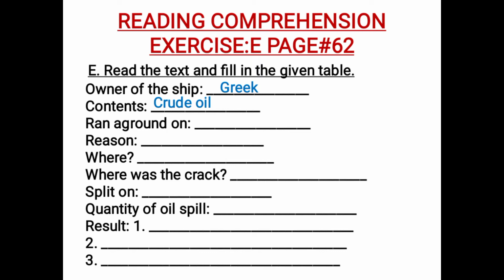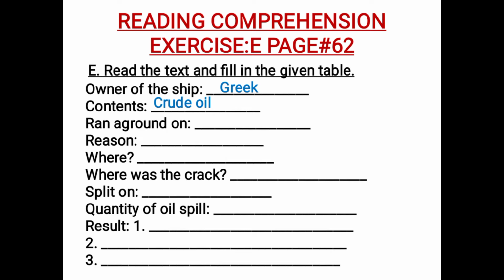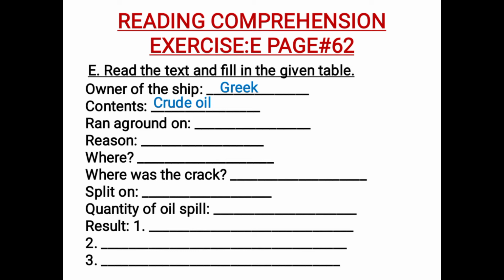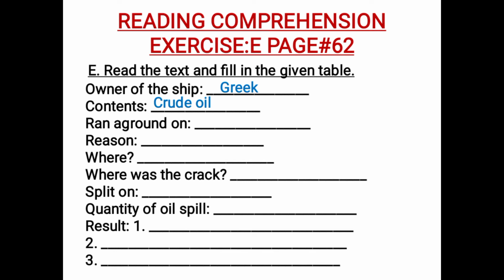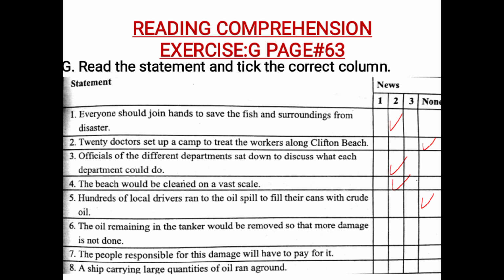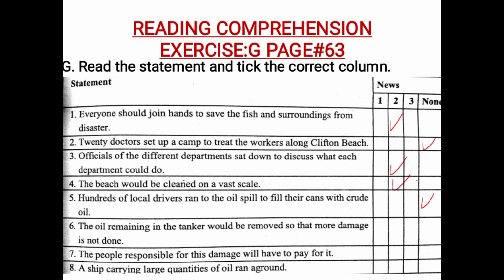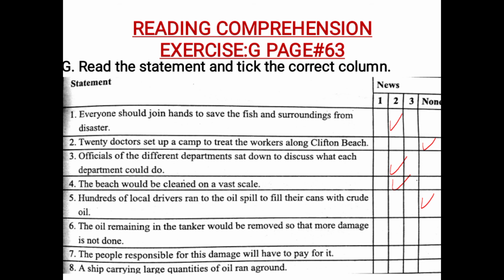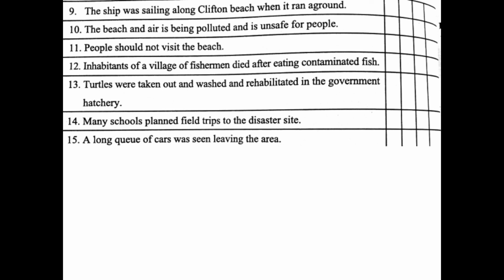OIL SPILLS READING COMPREHENSION EXERCISE ENGLISH GRADE VII FINAL TERM LECTURE 9